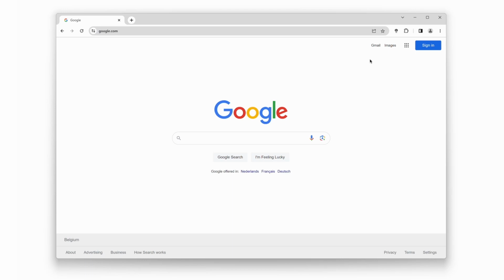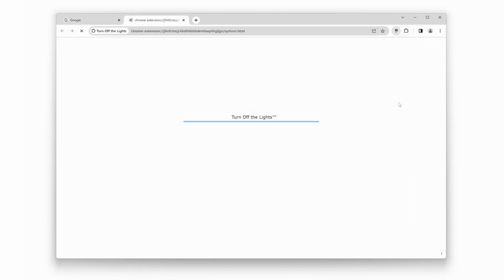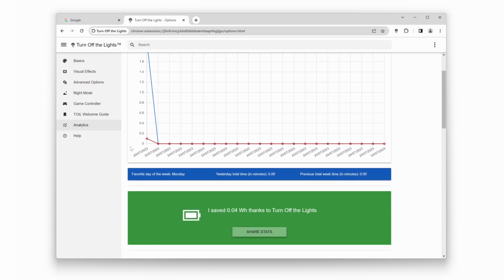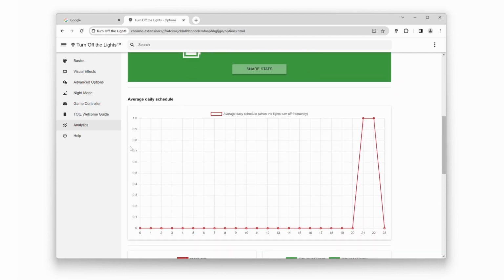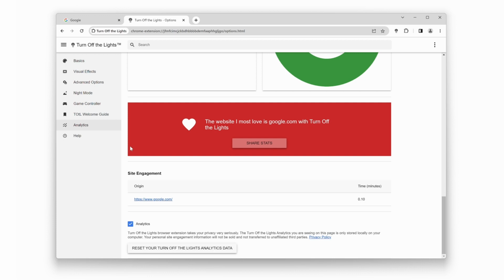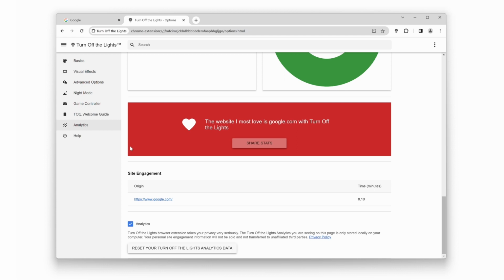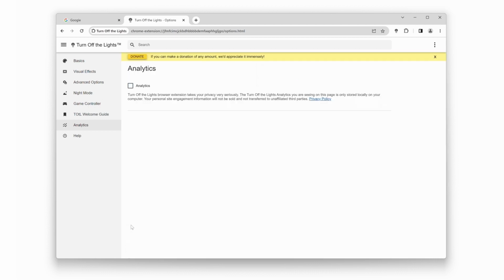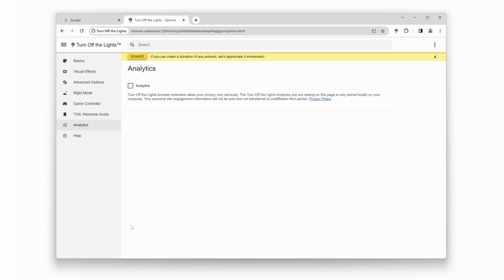🔵What is the Turn Off the Lights Analytics?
In this eye-opening video, we delve deep into the world of Turn Off the Lights Analytics. Have you ever wondered what data is collected when you click on the lamp? How does it function? Is your privacy at risk? We've got all the answers for you! Unlike other data-collecting systems, Turn Off the Lights Analytics focuses solely on the current web page URL, the time you activate the lamp, and the duration of the dark mode. There's no need to worry about your personal information being compromised, as it operates just like Apple Screentime. And with the option to disable it very easily on the Turn Off the Lights Options page. Watch this video now to ensure your online safety and make informed decisions about your browsing habits.

Steps to know what is Turn Off the Lights Analytics:
00:00 Intro
00:23 What is Analytics
01:17 Comparison to Apple & Microsoft
01:51 Conclusion